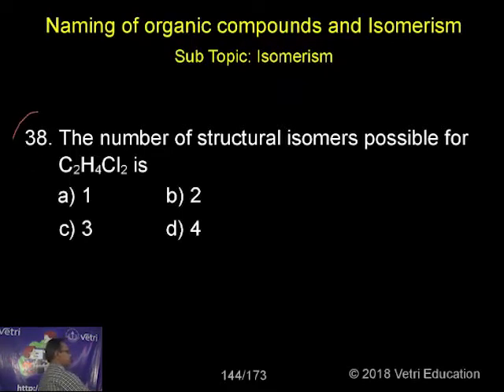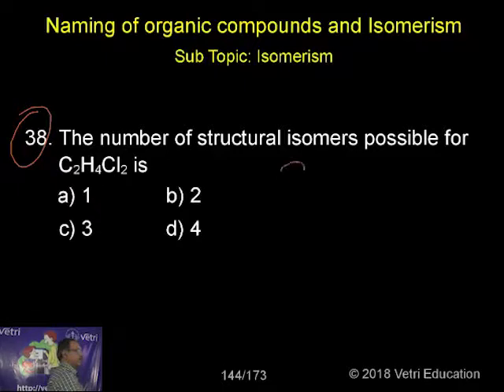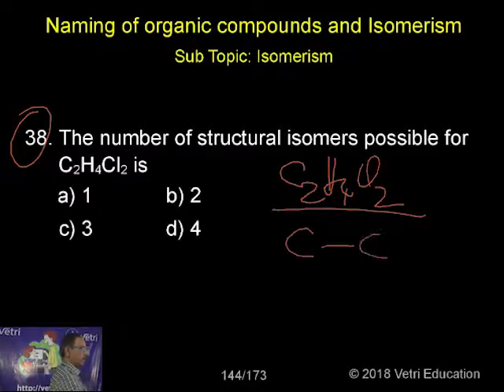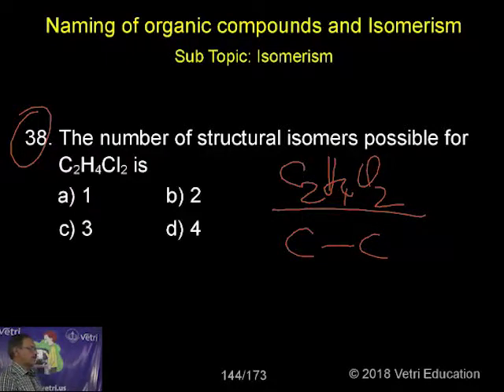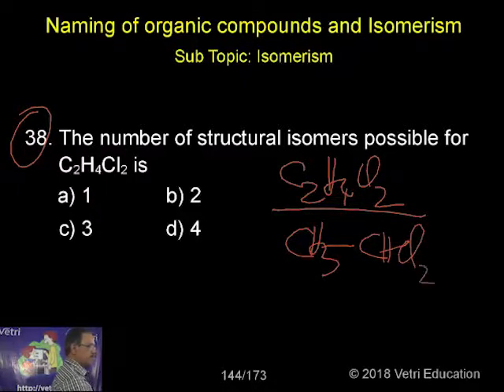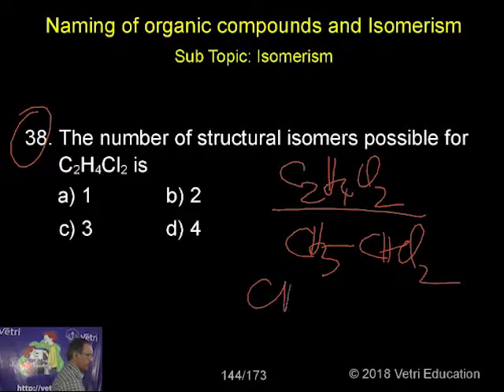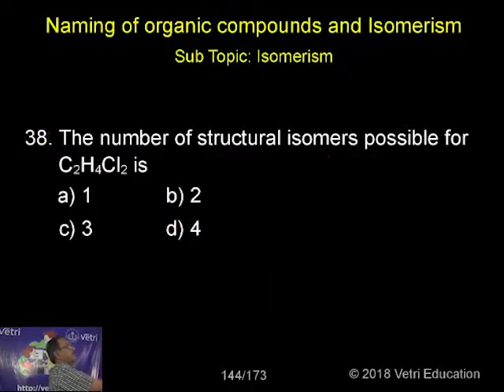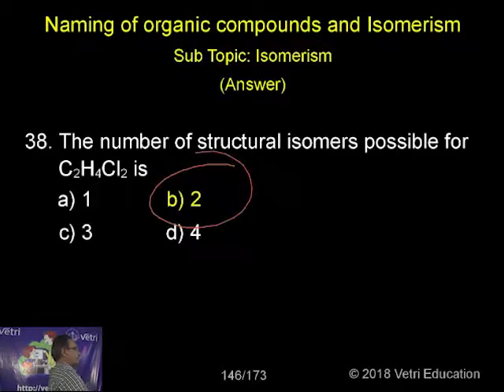Chemistry : 2018 : Test - 07 : Question - 38